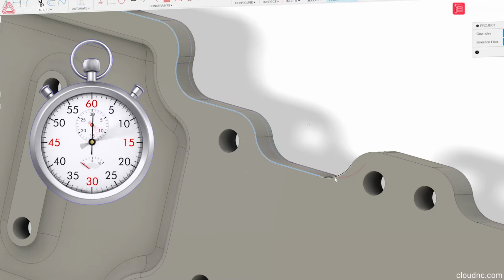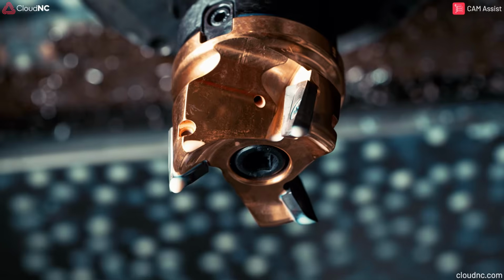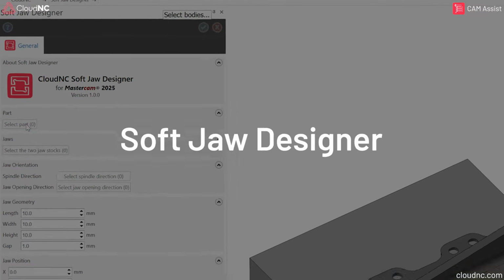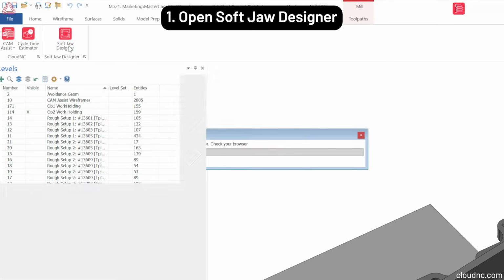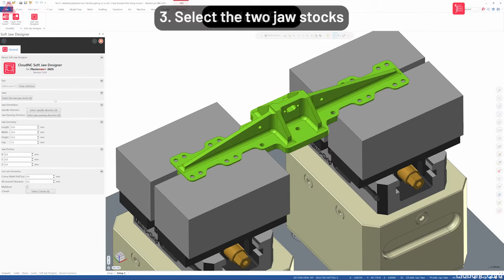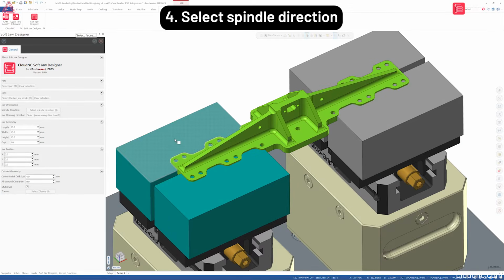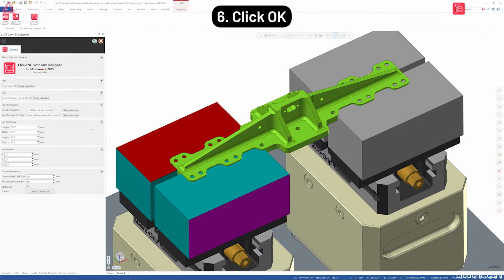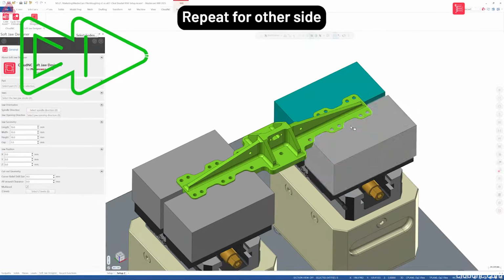Soft Jaw Designer - free for Mastercam users!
CloudNC Soft Jaw Designer collapses the work of creating soft jaws into a couple of clicks, right inside Mastercam - and we're giving it away for free!

No exports, no extra apps - just pick your jaw blanks, position them around the part and hit Generate. Seconds later you’re looking at production-ready jaws, complete with allowance and corner relief, still fully editable in native CAD features.

No strings attached and no hidden costs - just a tool that does what it is supposed to, saving you time and energy.